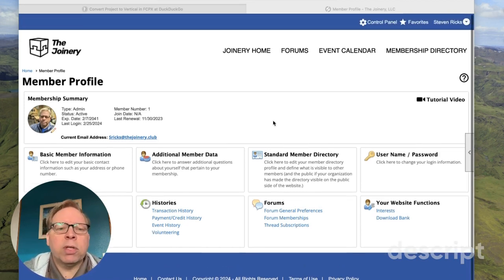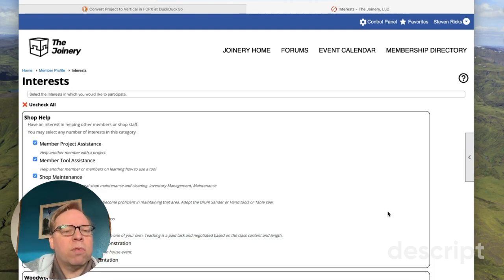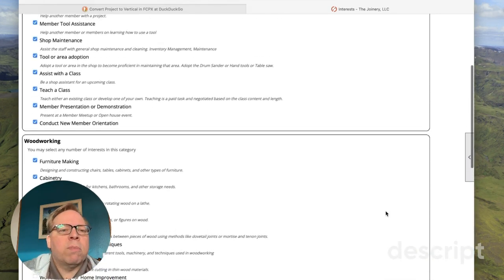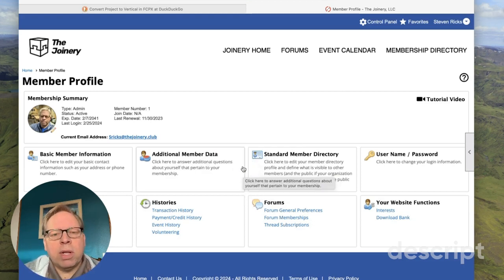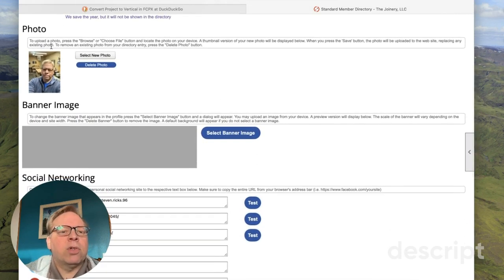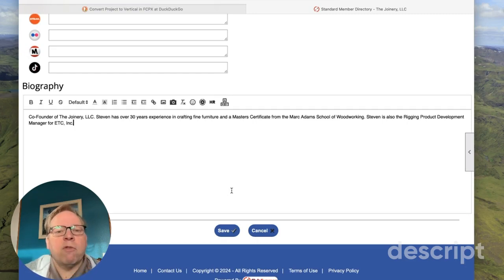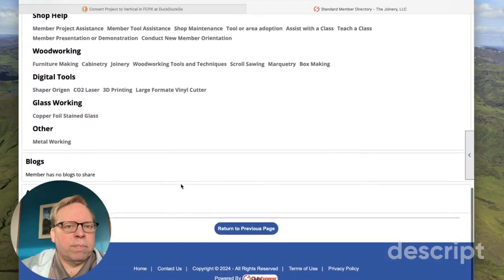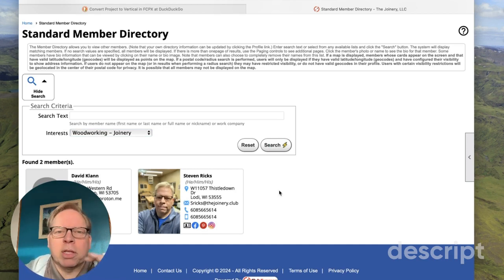The Joinery - Member Interests/ Directory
Welcome to a new era of networking and collaboration within our community. Today, we are thrilled to introduce you to the enhanced features of our membership software designed to facilitate real-world connections and foster meaningful interactions among members.